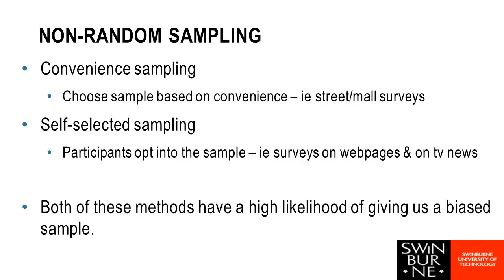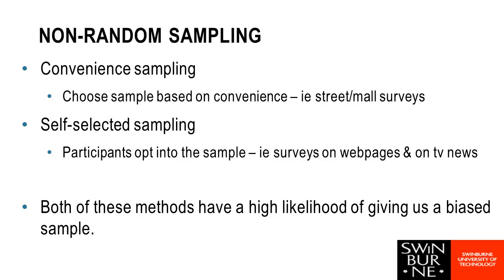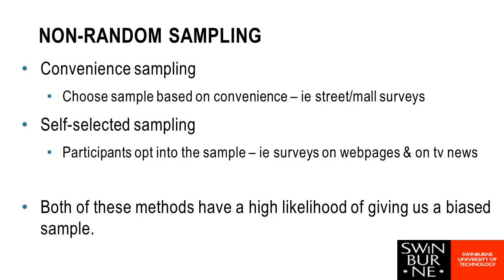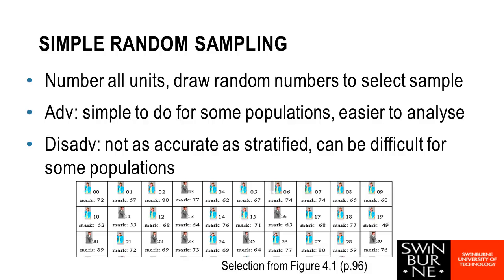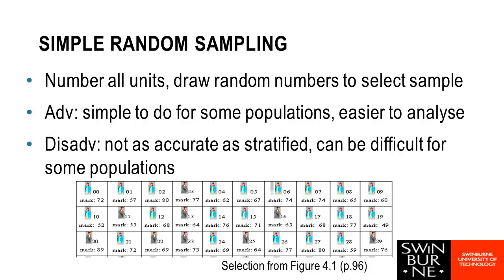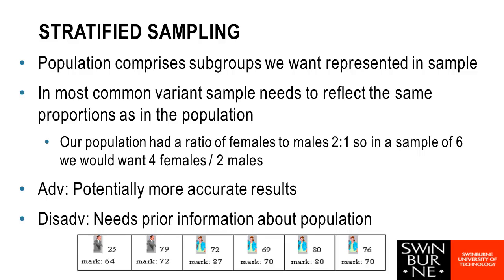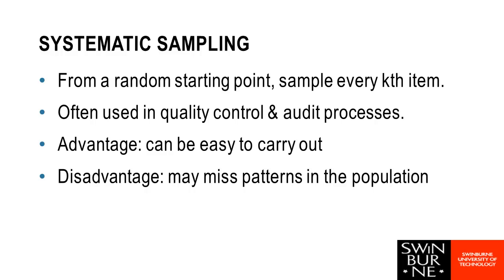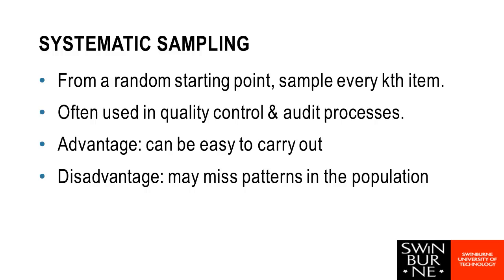STA10003 Week 5 Part 2 - Sampling Methods